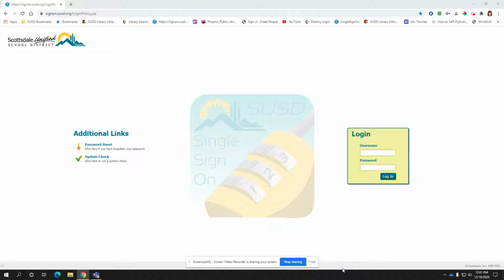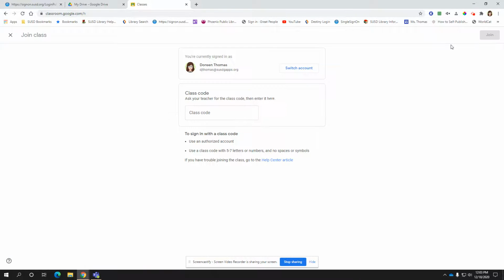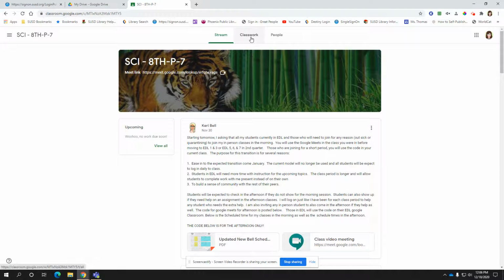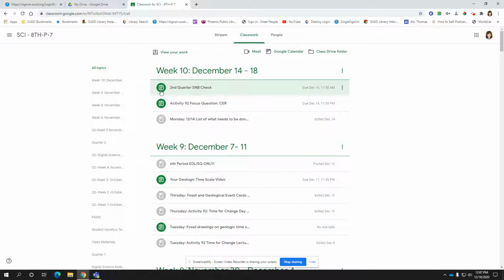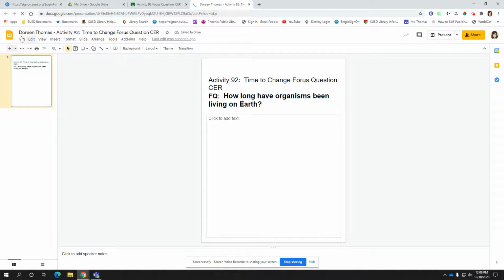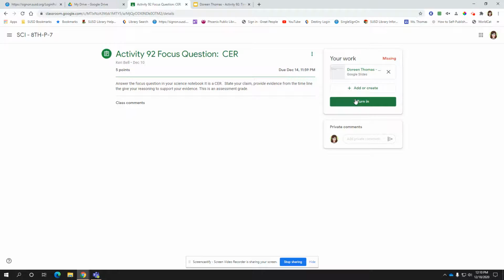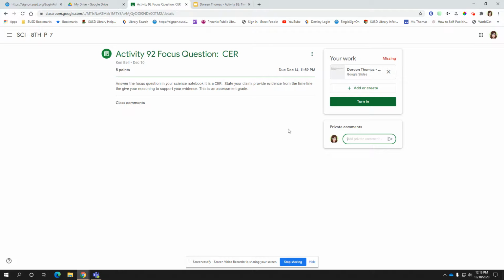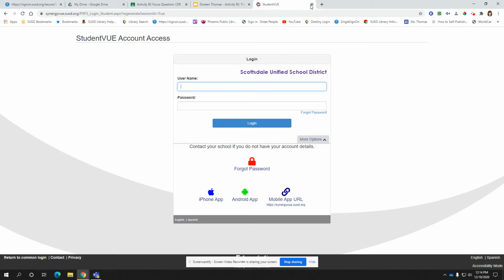How to access Google Classroom